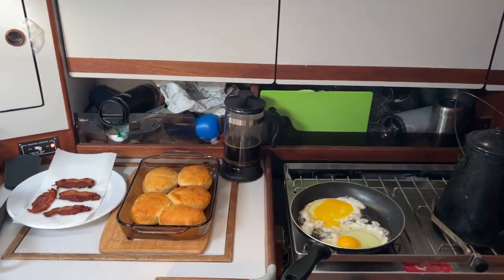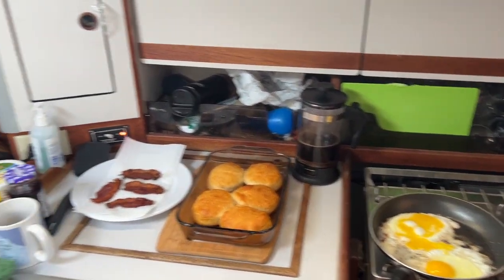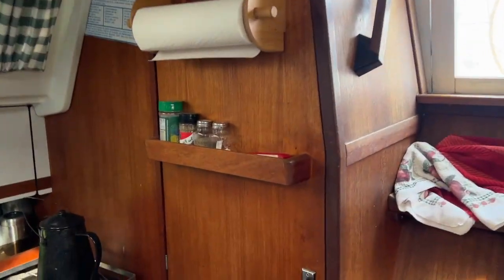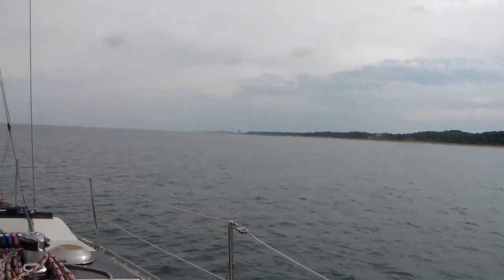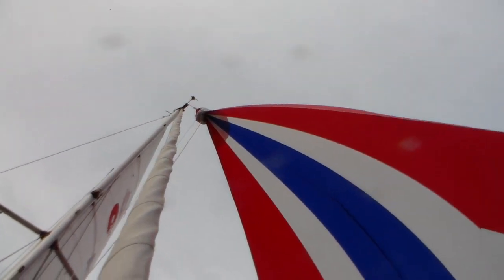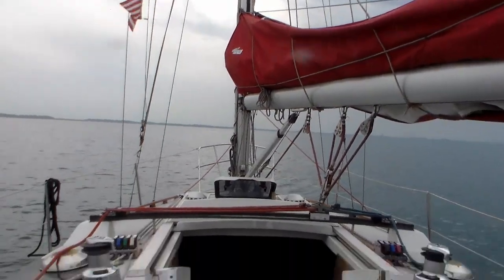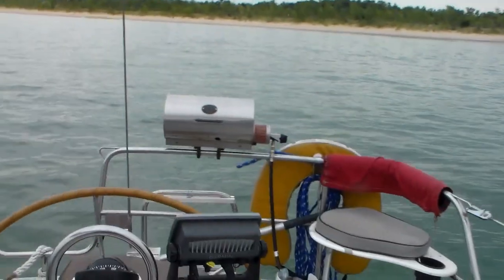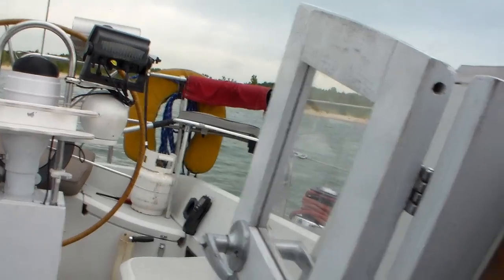2023 Adventure Day 2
Day 2 of my sailing weekend. sail off anchor, fly the spinnaker for a lot of the day, rub my keel on a sand bar as I was getting ready to anchor. Adding fuel and grilling dinner.